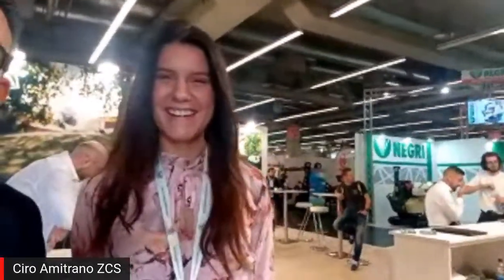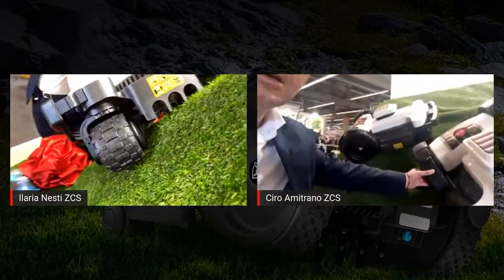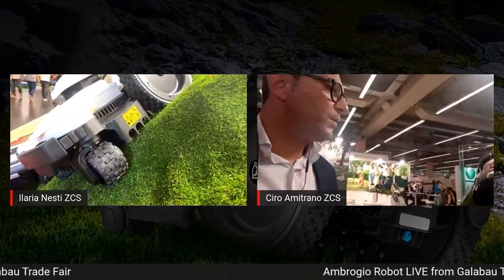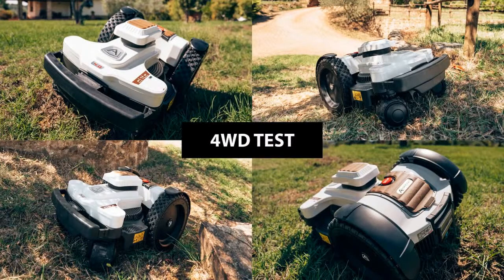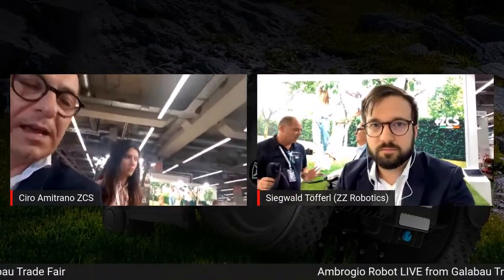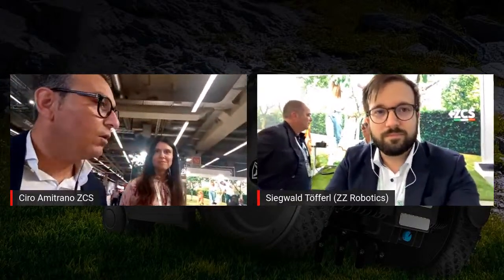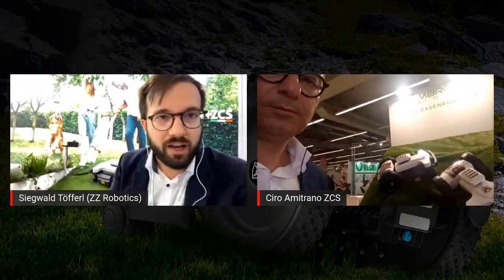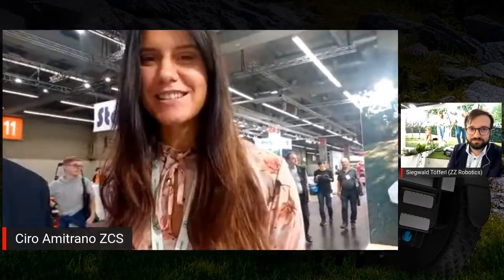Live: Ambrogio Robot, the new intelligent 4WD fleet is coming!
ZCS presents the latest innovations in gardening robotics 2023. The new robots are ready to handle challenging lands even with steep slopes! Live stream from GaLaBau Trade Fair